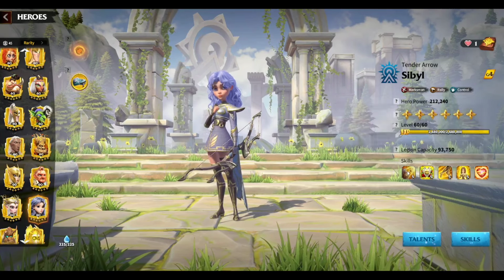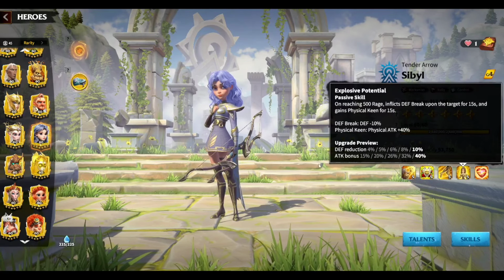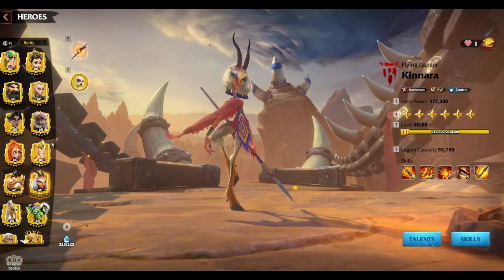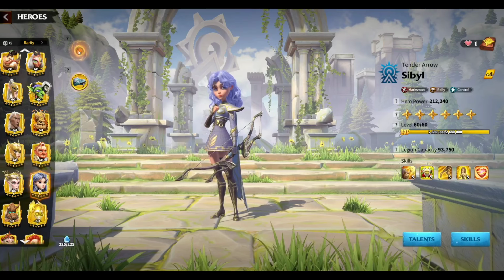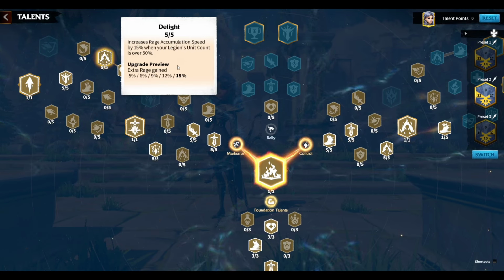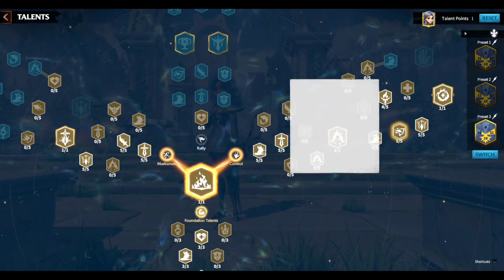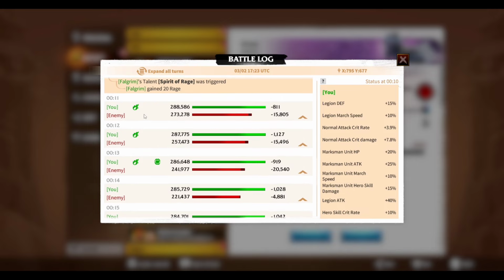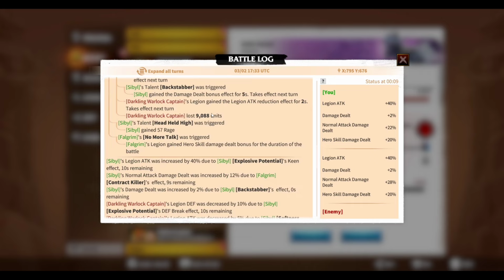call of dragons - SIBYL TALENT TREE GUIDE | artifacts warpets & best pairings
0:00 INTRO
0:26 SKILLS OVERVIEW
6:05 BEST PAIRINGS
10:07 ARTIFACTS
11:55 WAR PETS
13:48 MARKSMAN TALENT TREE
16:28 CONTROL TALENT TREE
19:24 FALGRIM PRIMARY REPORTS
22:53 SIBYL PRIMARY REPORTS
25:47 SKILL ANIMATIONS